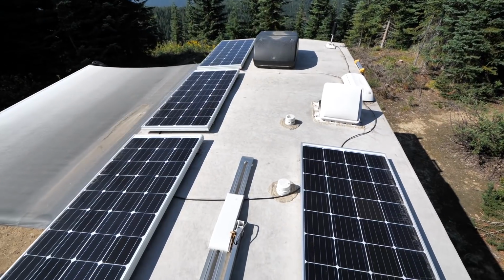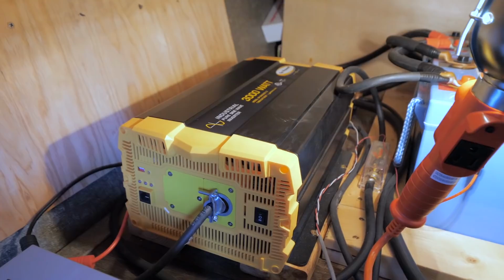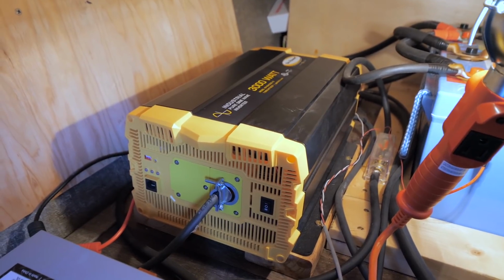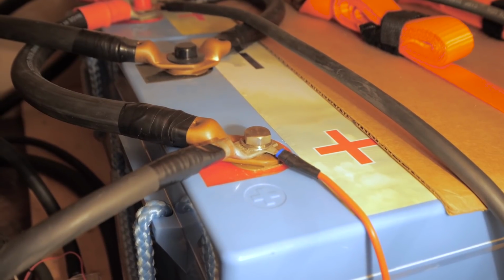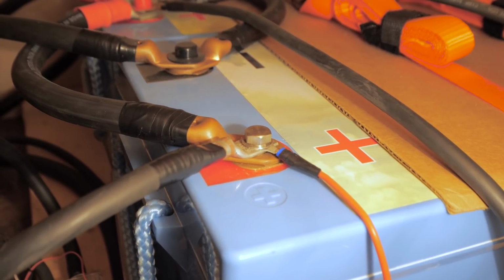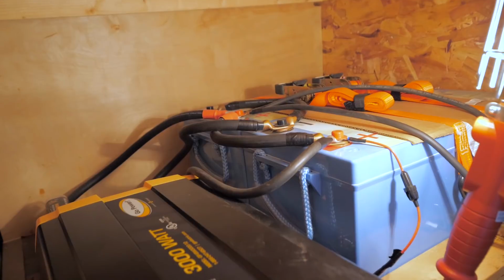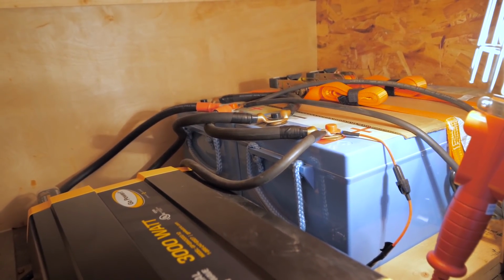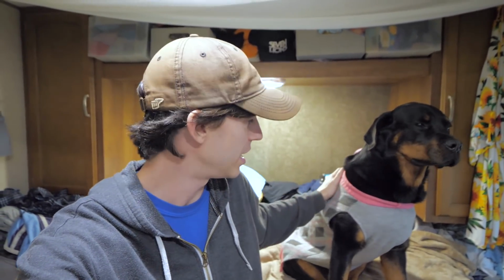RV SOLAR - How I SHOULD HAVE Done It - Full Time RV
If I could go back, this is how I would have originally installed my RV solar system. I cover solar panels, inverter, batteries, and technique.

⭐ Allen H.
⭐ Andy U.
⭐ Bill & Cathy O.
⭐ Bryan A.
⭐ Colette K.
⭐ Curt E.
⭐ David C.
⭐ David D.
⭐ David E.
⭐ David R.
⭐ Donald W.
⭐ Eddie O. aka Mr.SecureIRC
⭐ Franklin G.
⭐ Gary & Diane H.
⭐ Greg L.
⭐ Jason C. (Kamby)
⭐ Jeb & Barb B.
⭐ John C.
⭐ John L.
⭐ John T. L.
⭐ John W.
⭐ Kathie S.
⭐ Ken & Hariven C.
⭐ Larry O.
⭐ Laura C.
⭐ Lisa H.
⭐ Loyal & Tonia A.
⭐ Lucinda M.
⭐ Mark & Melinda A.
⭐ Mark S.
⭐ Matt & Lisa M.
⭐ Nancy D.
⭐ Rachel B.
⭐ Ron & Susan H.
⭐ Ron B.
⭐ Schylar B.
⭐ Scott @ Go Small. Live Large!
⭐ Scott & Charlotte R.
⭐ Sybil C.
⭐ The Traveling Bracioles
⭐ Thomas E.
⭐ Vern & Kathy J.